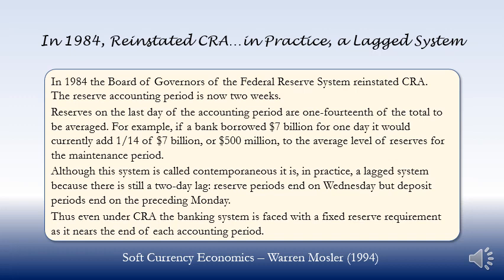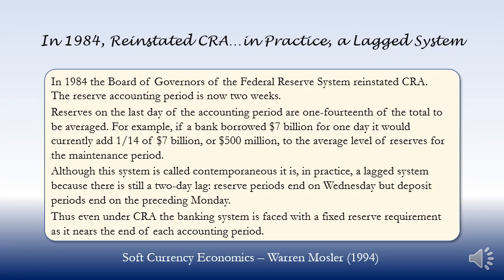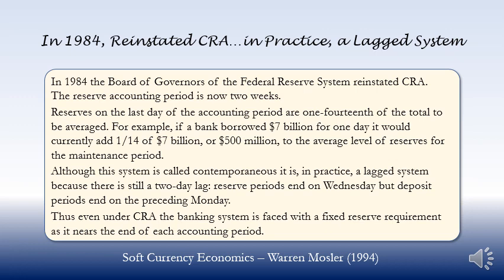In 1984, Reinstated CRA…in Practice, a Lagged System (1994)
Soft Currency Economics
Warren Mosler
January 1994